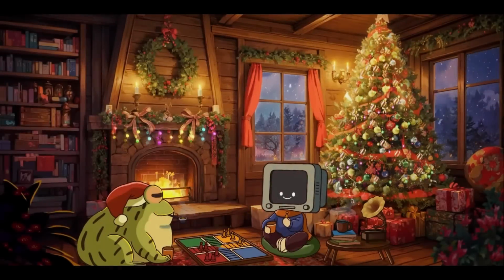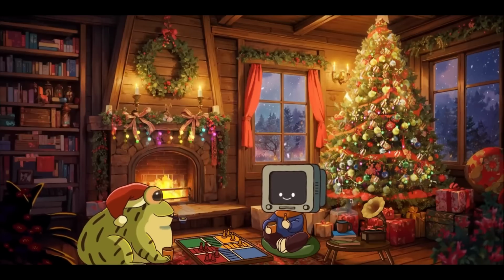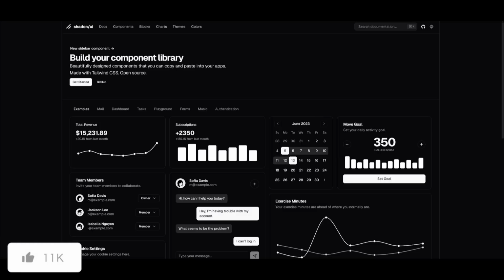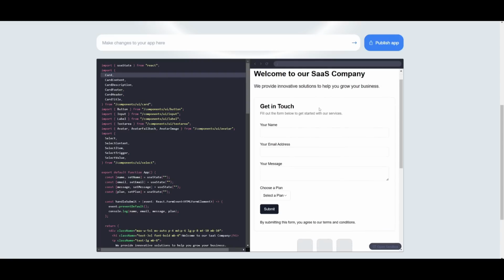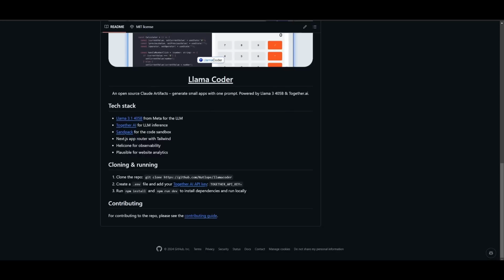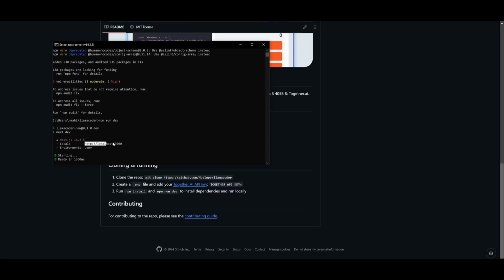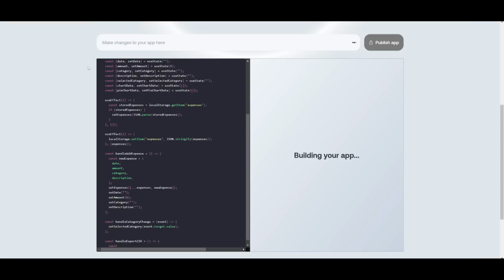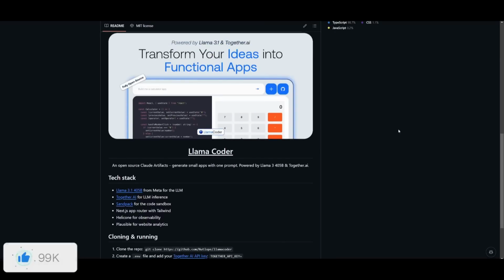LlamaCoder 3.3: Develop a Full-stack App Without Writing ANY Code! Beats Bolt.new! (Opensource)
LlamaCoder 3.3 is here, paired with the incredible Llama 3.3 model—the best open-source LLM yet! In this video, we’ll show you how to use LlamaCoder to develop a full-stack web app without writing a single line of code. Say goodbye to expensive tools like Bolt.new and hello to this free, local, and open-source alternative!

With benchmark-smashing performance, Llama 3.3 outshines even GPT-4o and Claude 3.5 Sonnet in coding, math, and reasoning tasks—all while being 25x cheaper. Combined with LlamaCoder, you can generate fully functional web apps and manage full-stack workflows seamlessly.

📌 Key Features of LlamaCoder:
- Autonomous package installation to streamline your coding process.
- Fully local and private framework for secure development.
- Access through Together.ai API for added flexibility.
Get started today and experience the power of open-source AI!